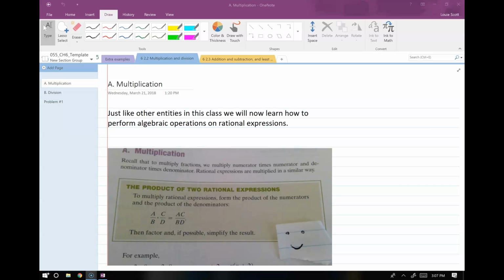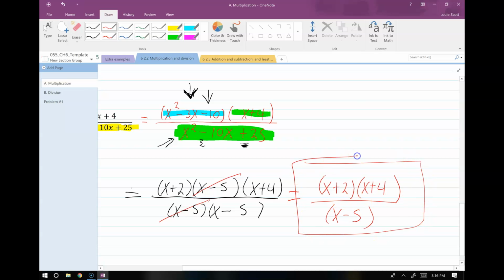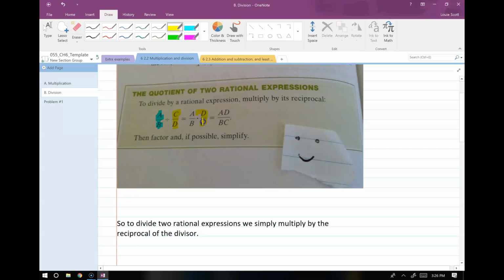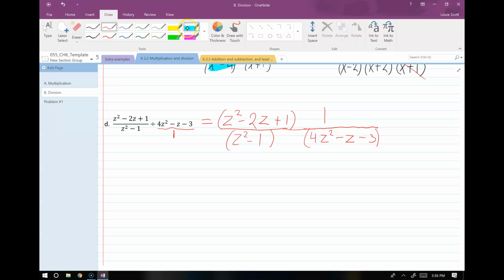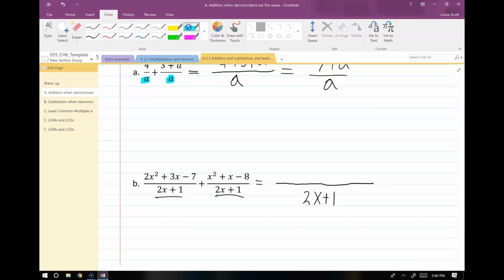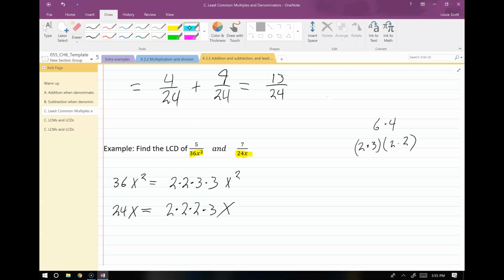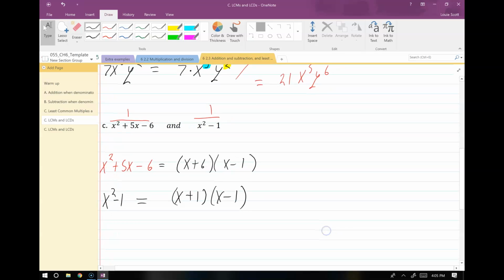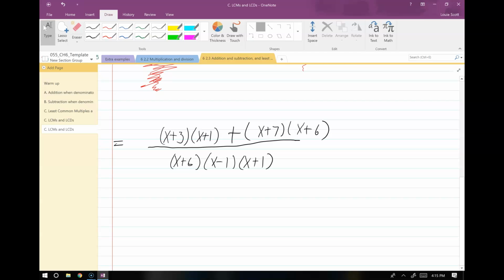Lectures for 6.2 and 6.3